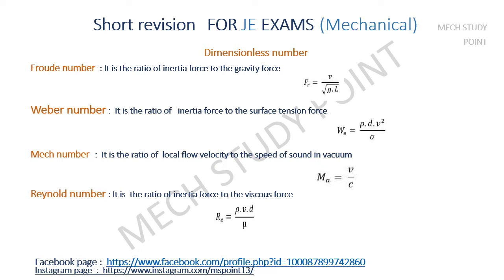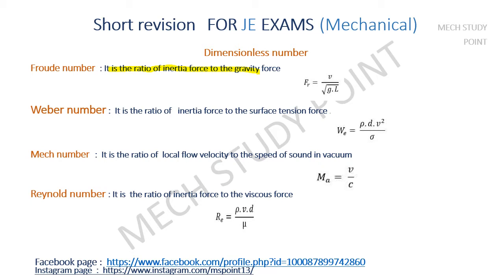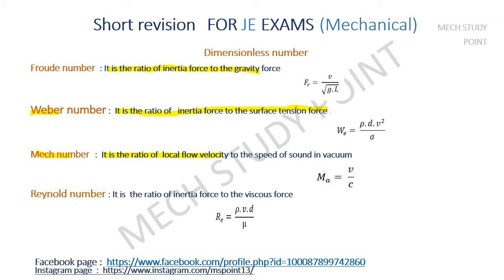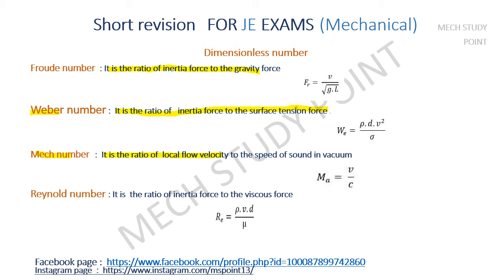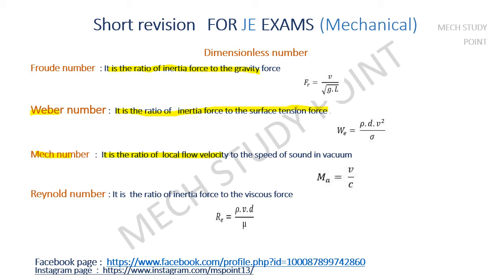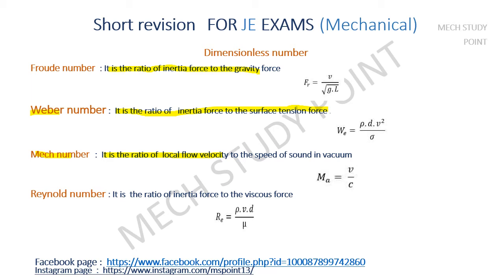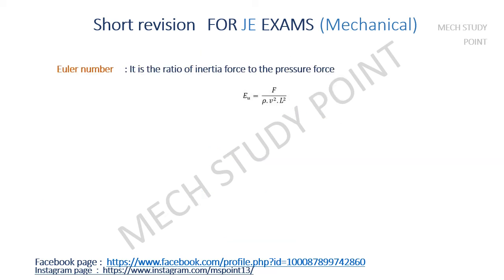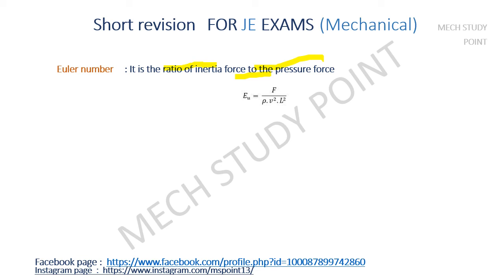Dimensionless Number of FLUID MECHANICS ||PART - 07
This is new video of fluid mechanics Parts -7
 Revision video

Here the more videos available for technical exams , revision video and question practice , basis fundamental knowledge .
so, we just need to go with these types simple way to learn concept of mechanical egg subjects